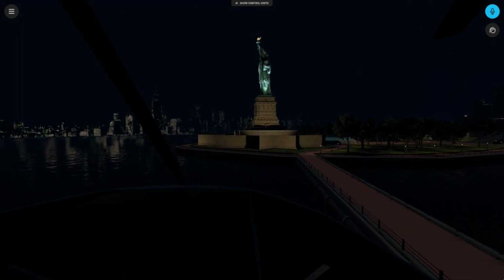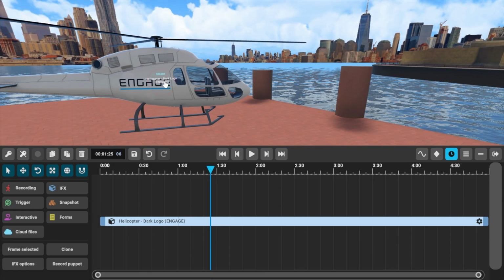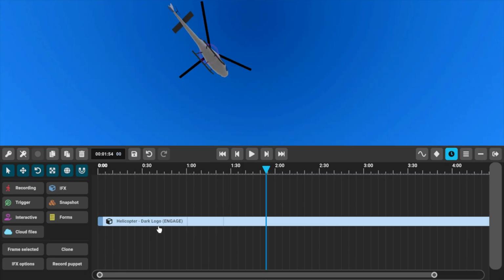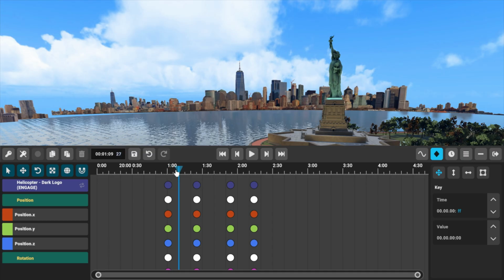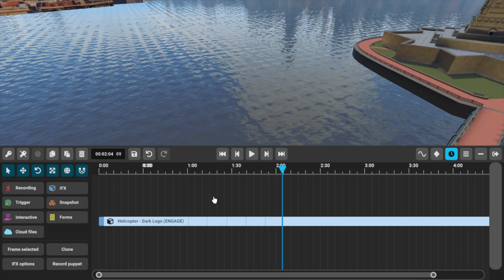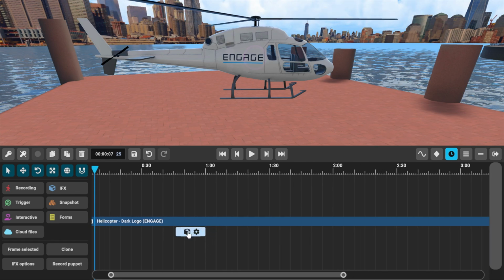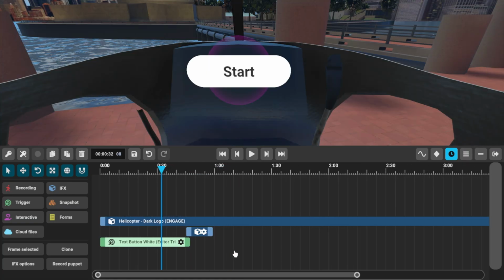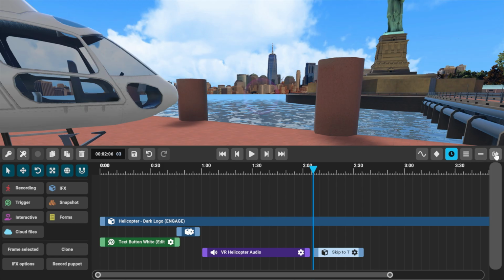Engaging with ENGAGE - Experience Editor 1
Engaging with ENGAGE is a short tutorial series that introduces the key features of the ENGAGE XR platform. In this tutorial, we’ll explore the Experience Editor in this first video covering Key Frames, Simple Triggers and Basic Animation.